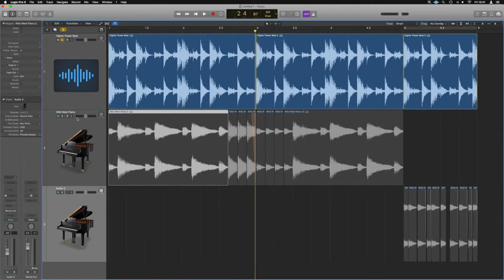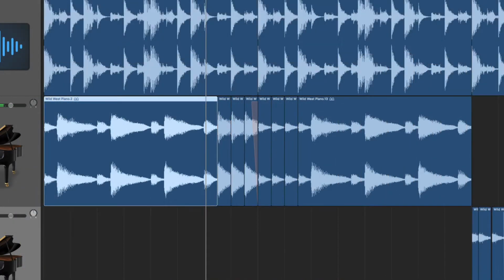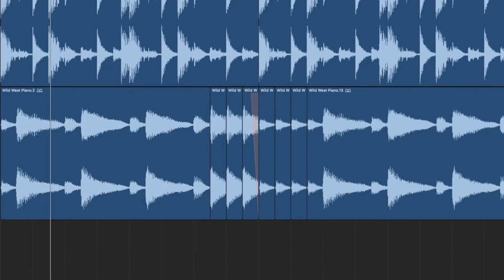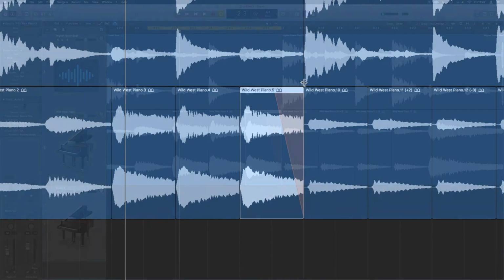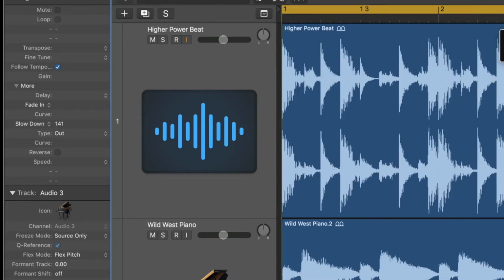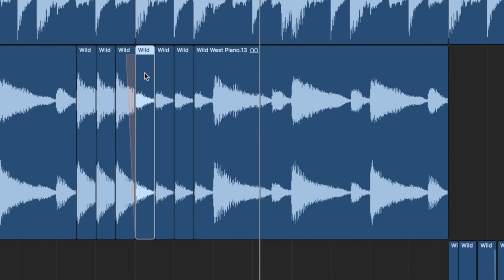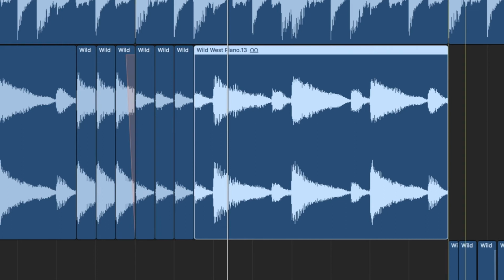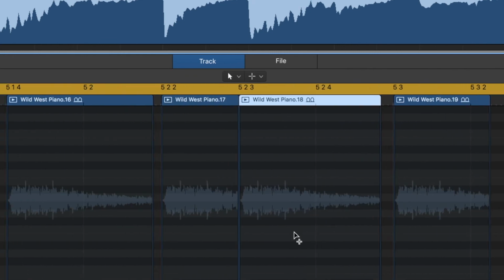Editing Samples in Logic Pro X - Three Easy Ways To Flip a Sample Without a Sampler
Check out these 3 easy ways to flip a sample in logic pro, without even using a sampler. old school chop and twist methods in a DAW. even that classic MPC Q-link tape stop slowdown in about 10 seconds flat by Editing Samples in Logic Pro X.

FREE STUFF